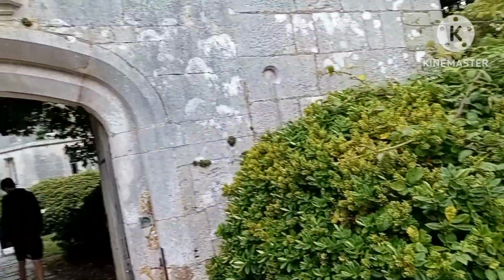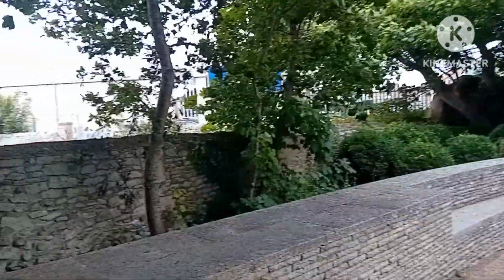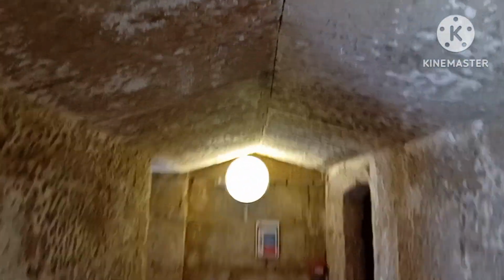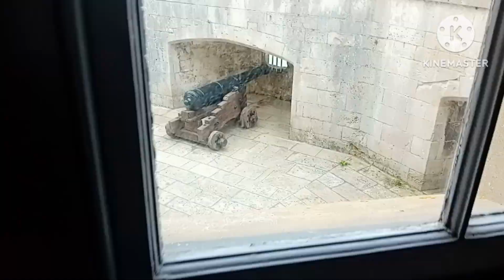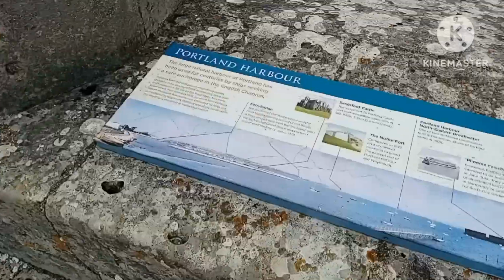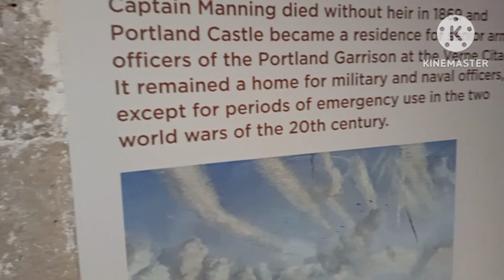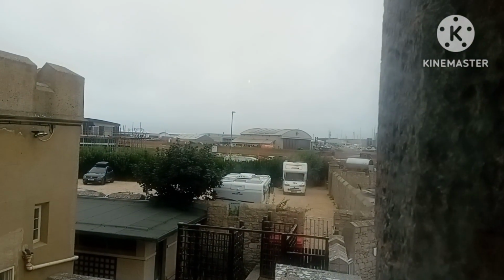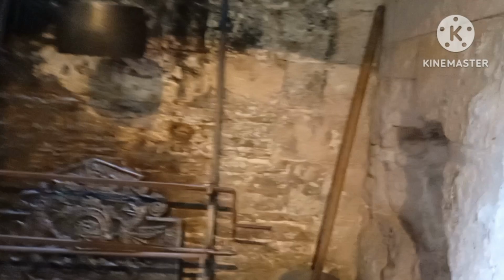portland castle portland castle#englishheritage